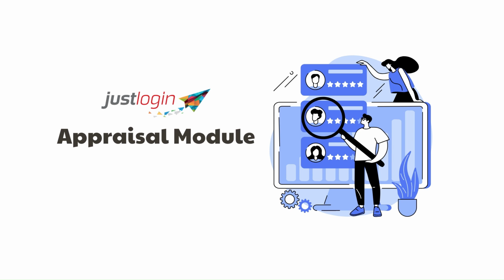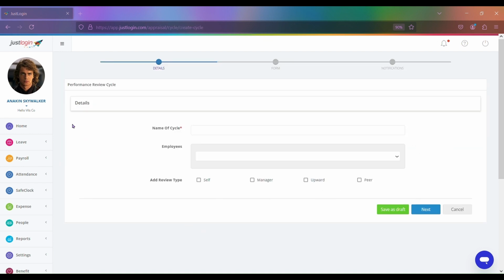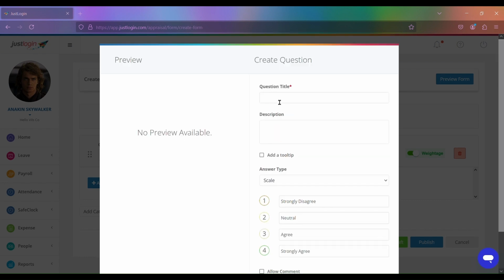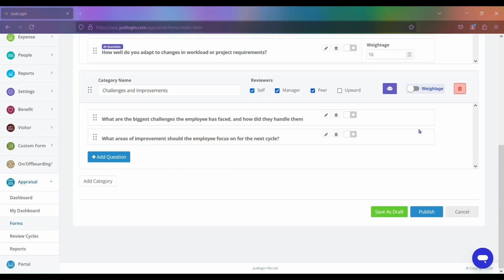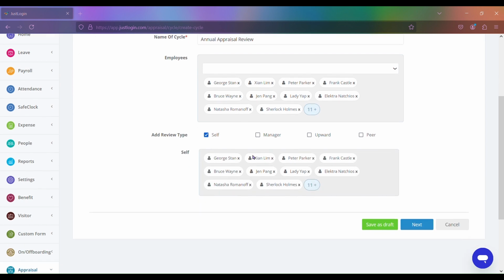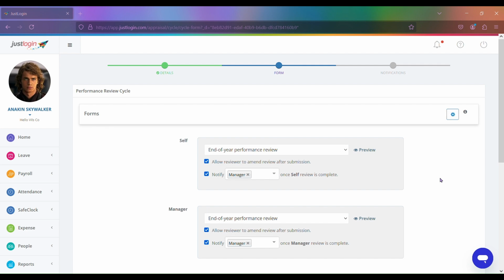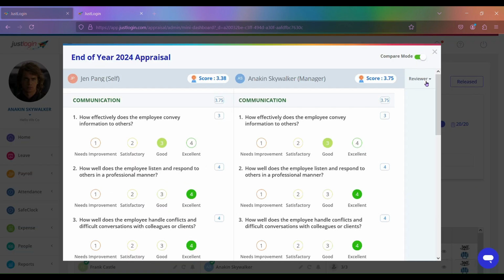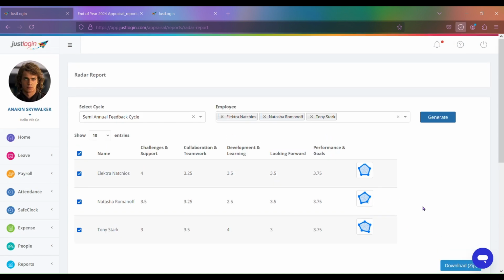Appraisal Module Walkthrough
Get an in-depth walkthrough of JustLogin's Appraisal module! Learn how to navigate the platform, set up customised appraisal templates, streamline review processes, and track employee performance effectively. Perfect for HR teams looking to optimise performance management. Watch now to see how it works!